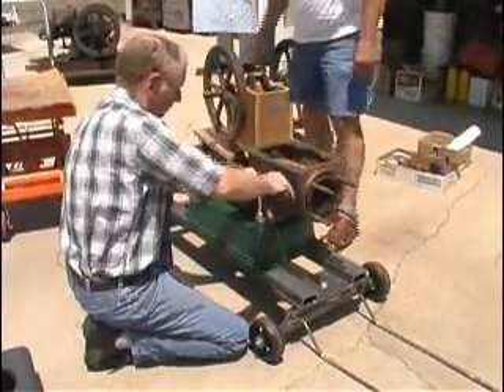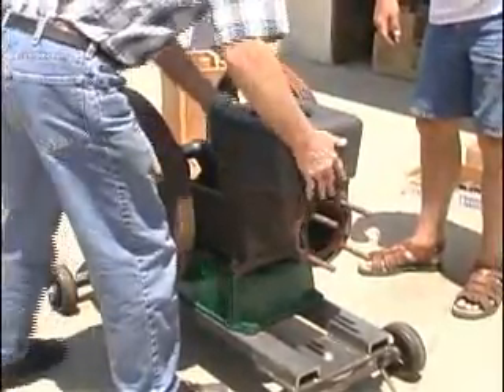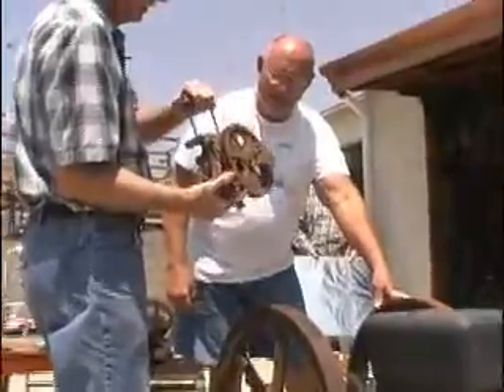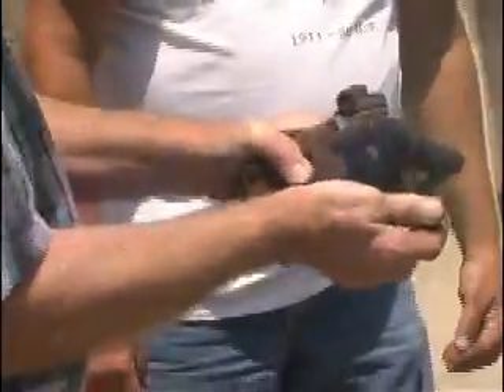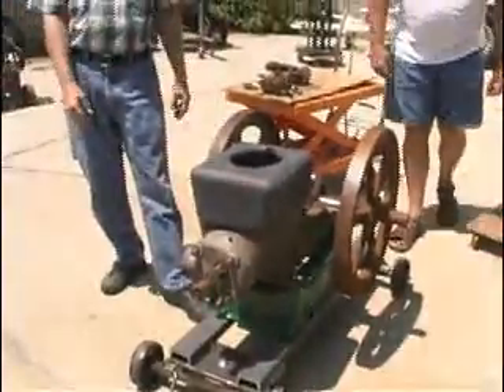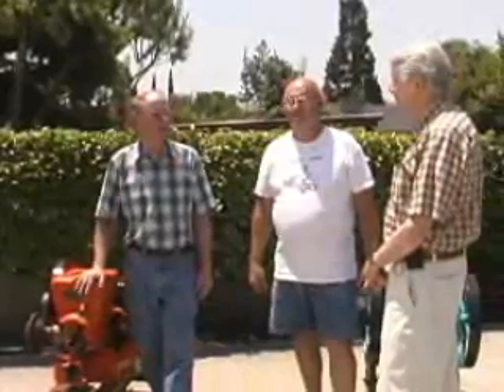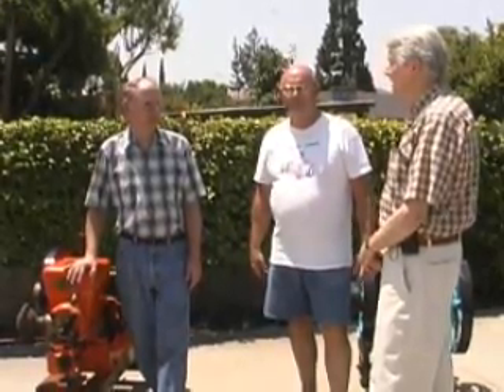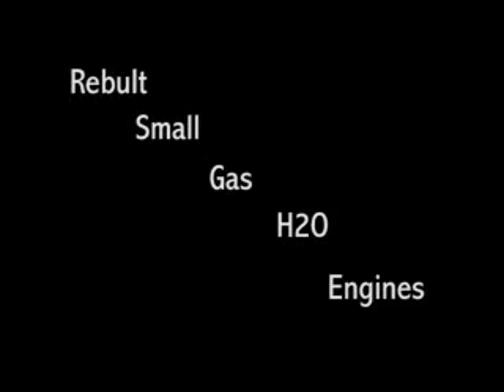Motors for youtube.wmv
Water cooled gas antique engines for multi purpose